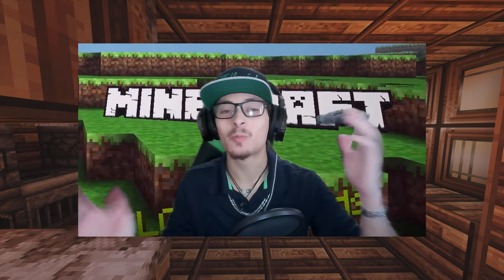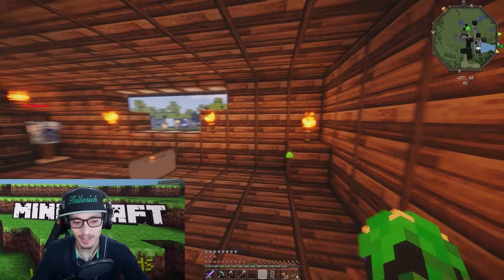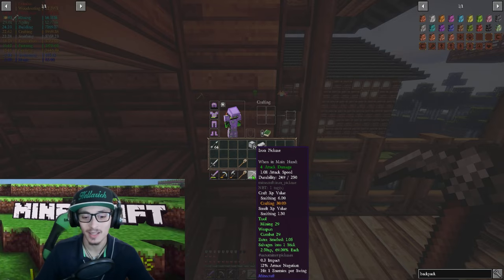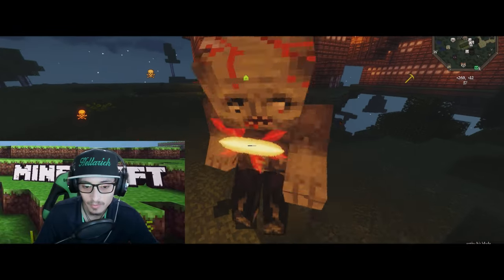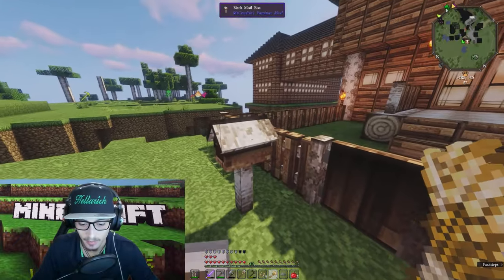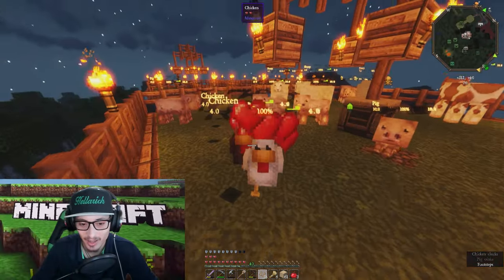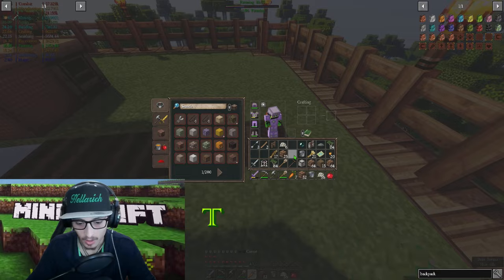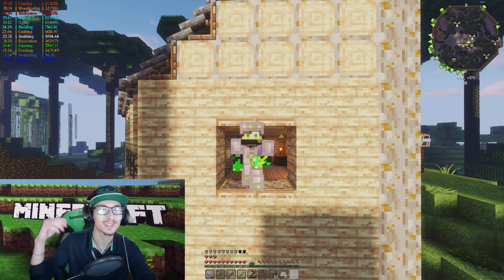IT'S ABOUT TIME!!! LOCO Islands Part 11! {Minecraft Let's Play}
Hey Gamers welcome back to Minecraft!!! Today's episode is a shorter one, but we certainly get a lot of really useful stuff done! We are finally putting the platforms connected to the overworld house to use, and I couldn't be happier about that! Animal bits and farms will be a struggle no more!

Appreciate y'all watchin as always!!!

Music Credits